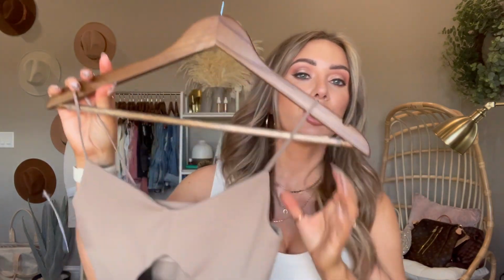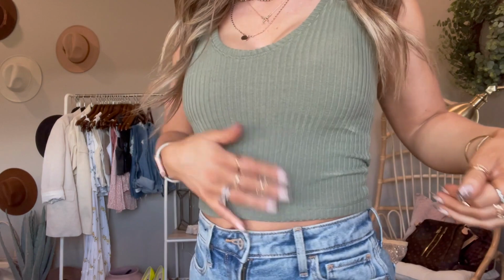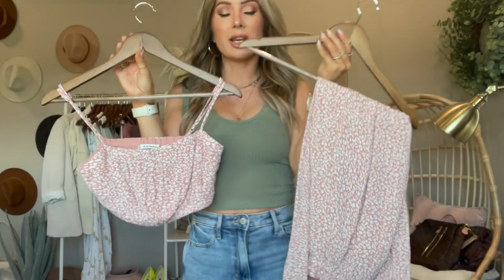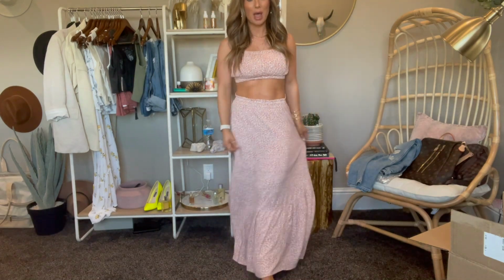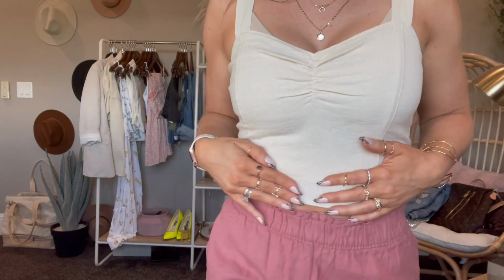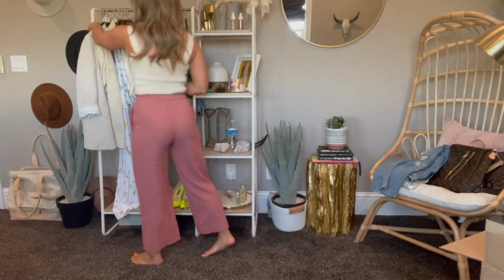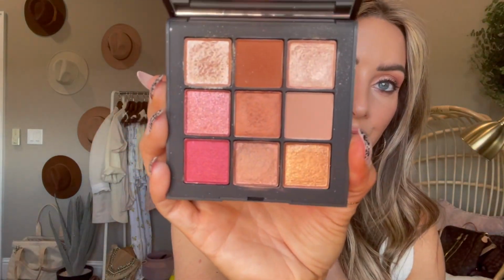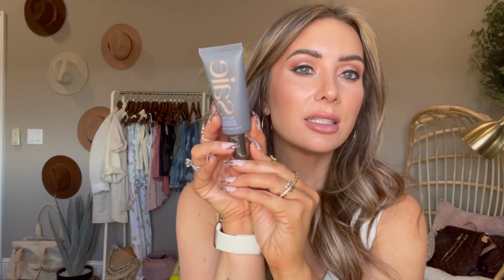ABERCROMBIE & FITCH TRY ON HAUL + SEPHORA HAUL | STUFF I BOUGHT IN VEGAS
Sephora